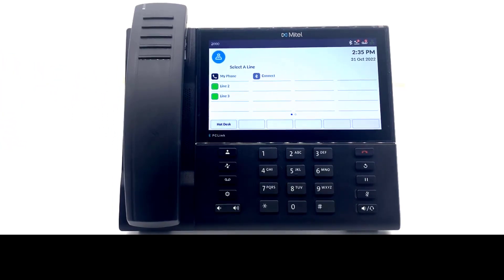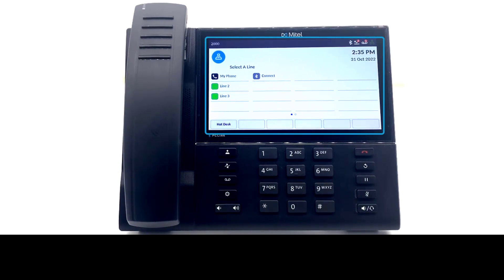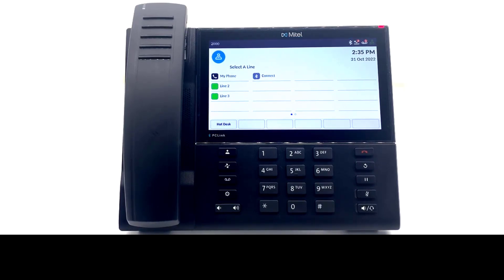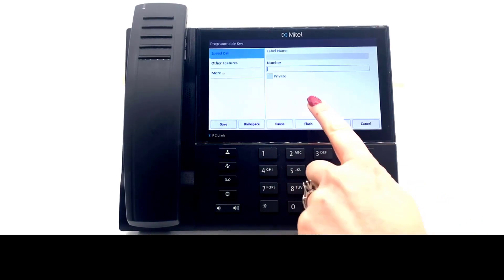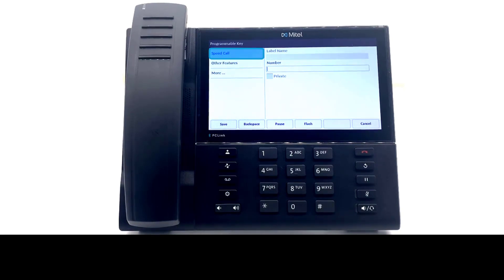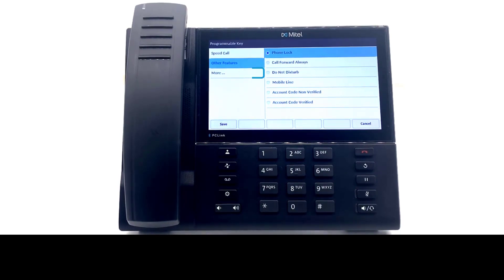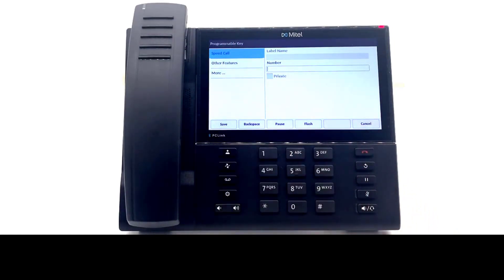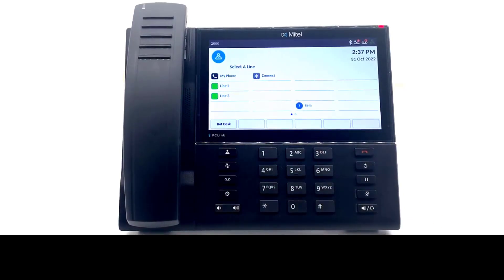6940 Phone: Programming Keys: MiVoice Business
This quick learning video demonstrate how to use program functions like Speed Dial, Do Not Disturb, and Phone Lock on the 6940 Phone with MiVoice Business.